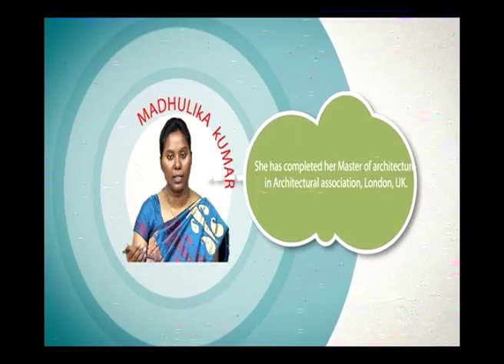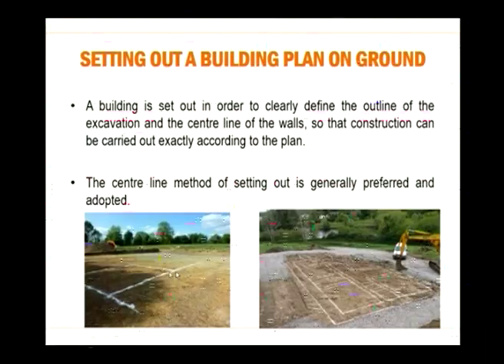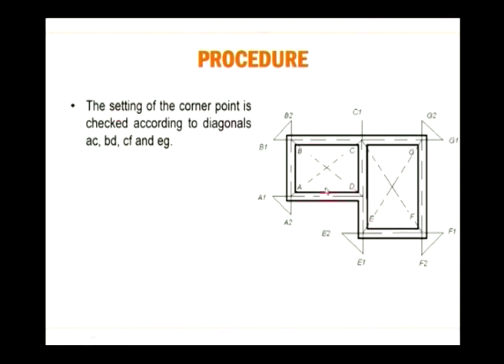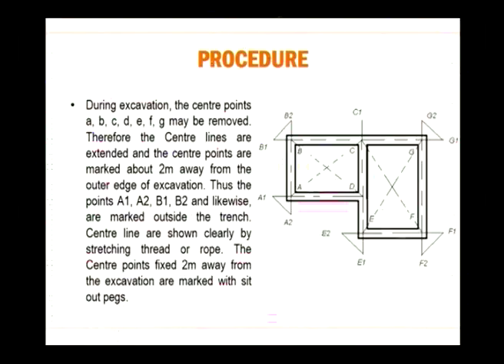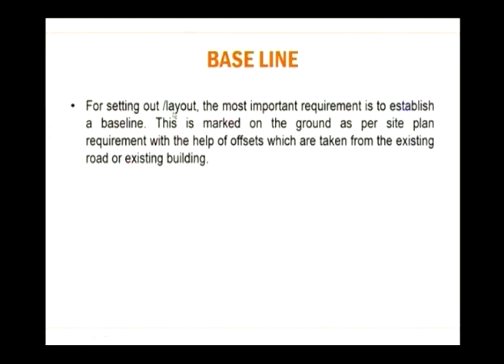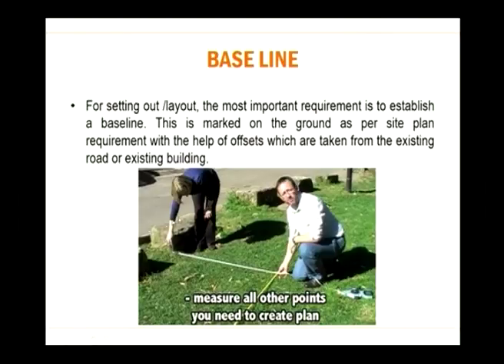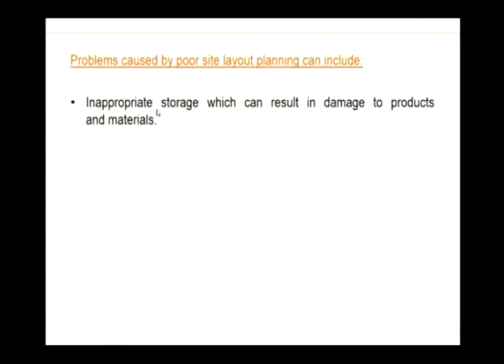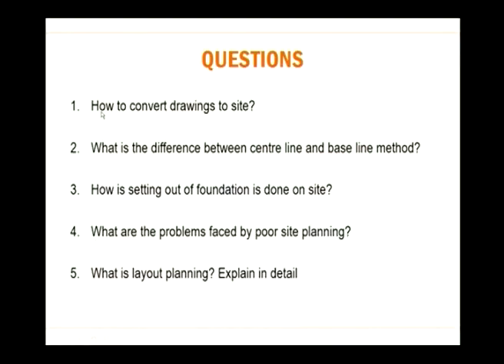Site Drawings-1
Subject : Architecture
Course  : Site Analysis & Planning